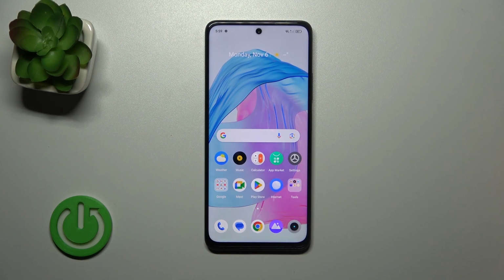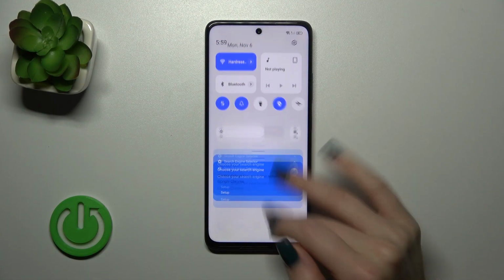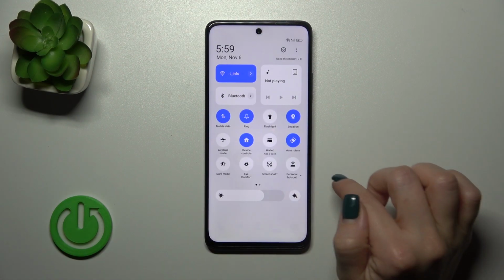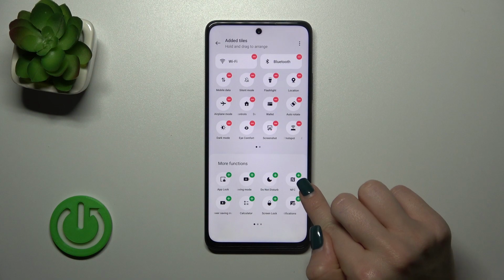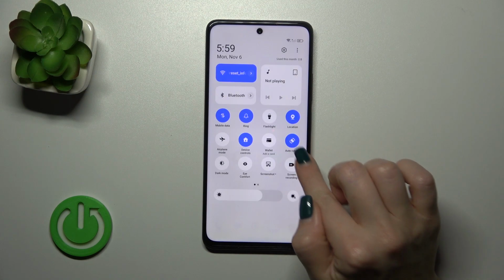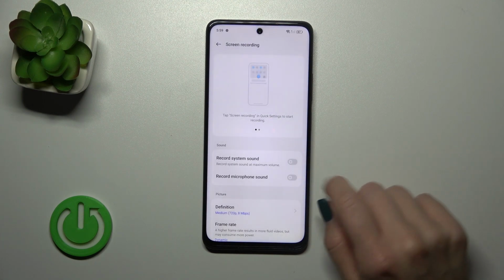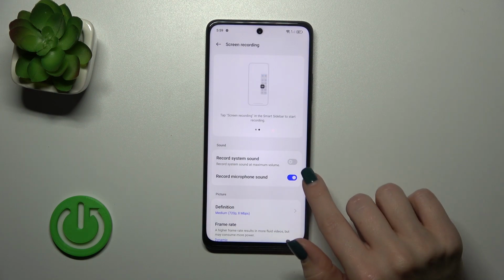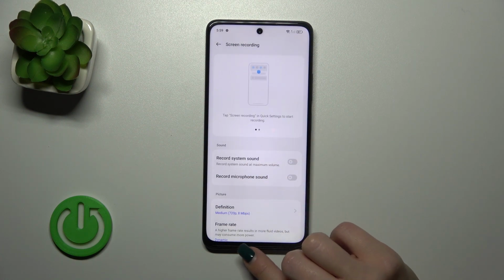How To Change Screen Recorder Sound Settings In Realme Narzo 60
Elevate your screen recording experience on the Realme Narzo 60 by learning how to customize the sound settings for your recordings. In this guide, we'll provide step-by-step instructions to help you adjust audio sources, quality, and other sound-related settings to ensure your screen recordings are just the way you want them. Whether you're recording gameplay, tutorials, or capturing special moments, this guide will help you master your device's screen recording audio in 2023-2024.

How can I change the screen recorder sound settings on the Realme Narzo 60?
What are the options and customization features available for screen recording audio on the device?
Can I adjust the microphone input, system sound, or other audio sources for screen recording?
Is it possible to enhance the audio quality of my screen recordings on the Realme Narzo 60?
Will changing screen recorder sound settings impact the performance or file size of the recordings?